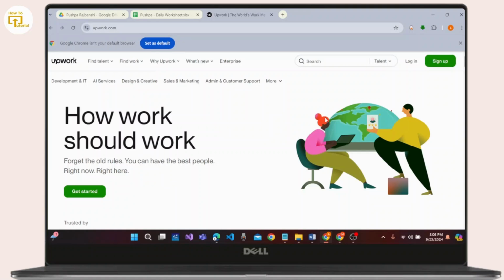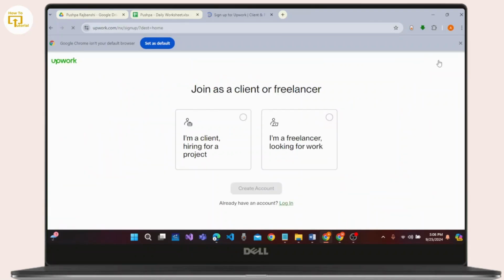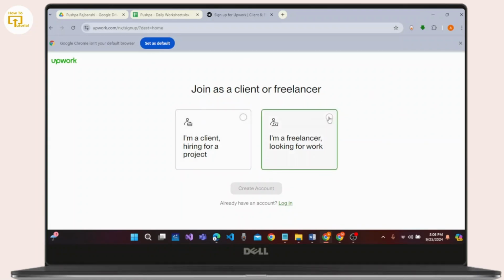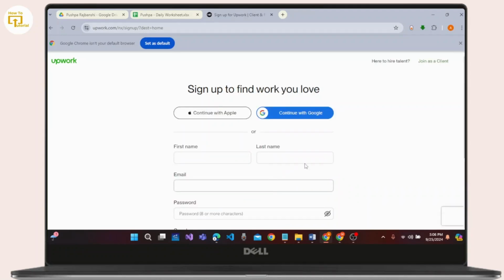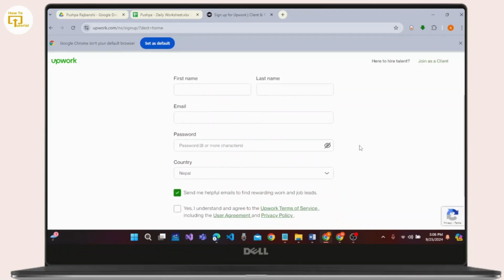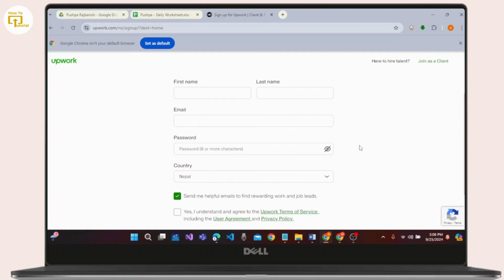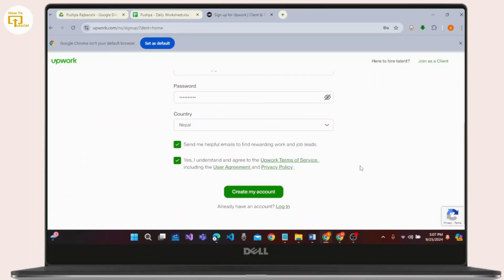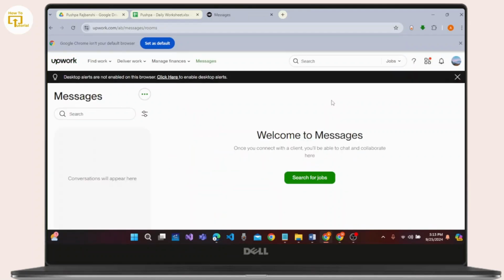How to Create an Account on Upwork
How to Create an Account on Upwork @LoginHelps
In this quick tutorial, Rose guides you step-by-step on how to create an account on Upwork, the popular freelancing platform. Whether you're a freelancer or a client looking to hire, creating an account is your first step toward success. Follow along as we navigate the Upwork website and complete the sign-up process efficiently. Make sure to watch till the end for helpful tips and tricks!

Chapters:
00:00:00 - Introduction

00:00:10 - Launch Browser
Open your preferred browser and go to upwork.com.

00:00:20 - Click Sign Up
Locate and click the "Sign Up" button in the top right corner.

00:00:30 - Choose Account Type
Select whether to join as a client or a freelancer.

00:00:40 - Fill in Your Details
Enter your name, email, password, and country in the form.

00:00:50 - Create My Account
Click the "Create My Account" button and checkmark the boxes.

00:01:00 - Access Messages
You've successfully created your account and reached the messages section.

00:01:10 - Conclusion